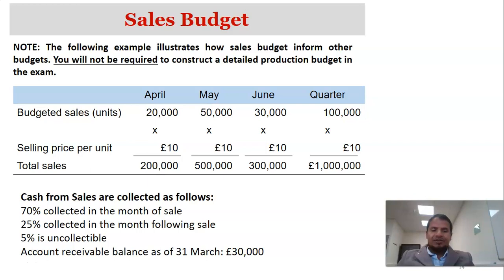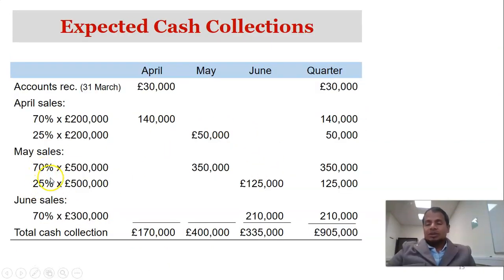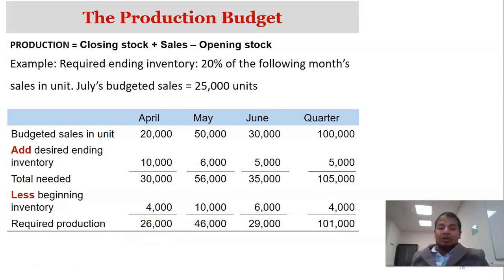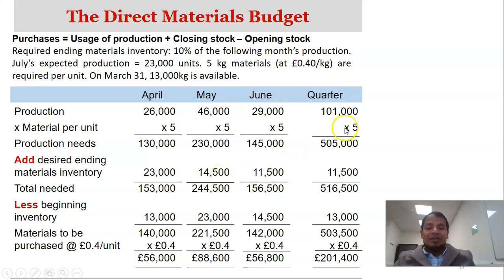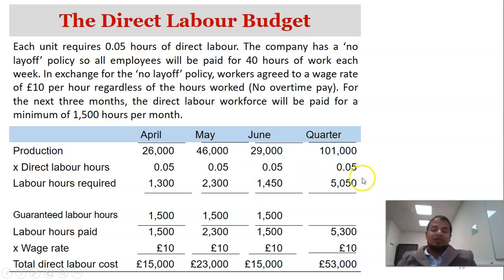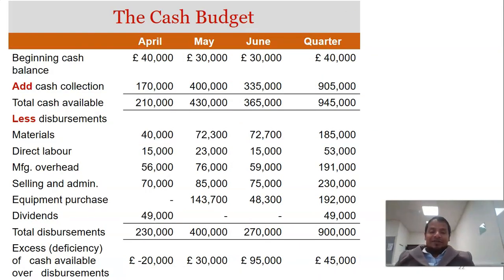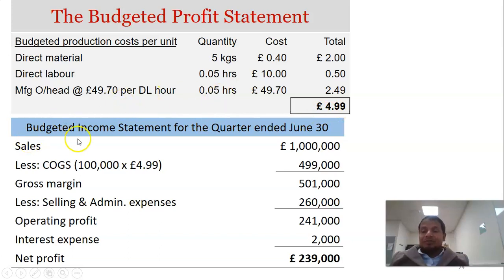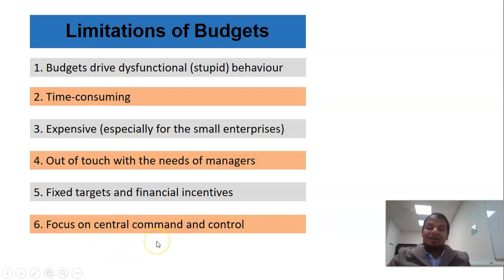Introduction to Budget (part - 2)